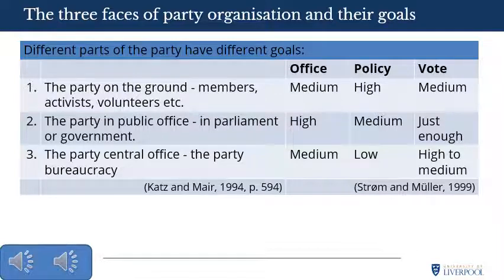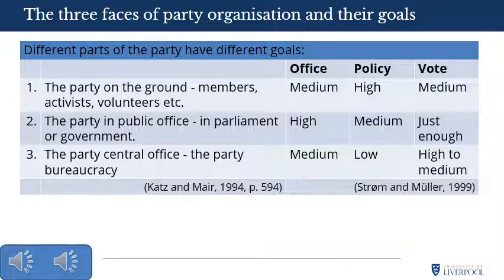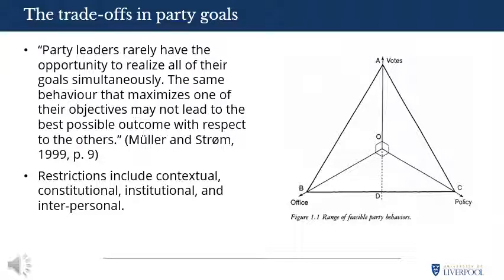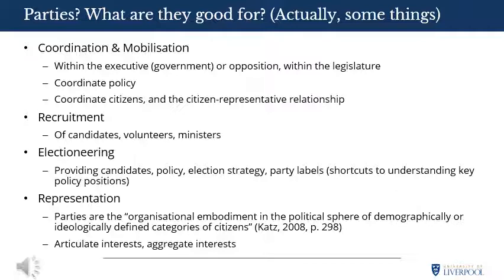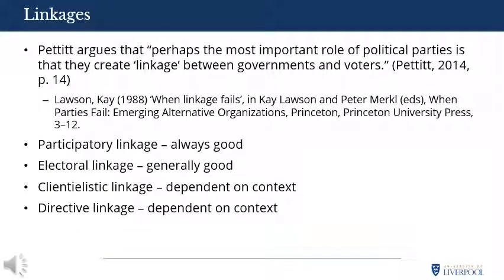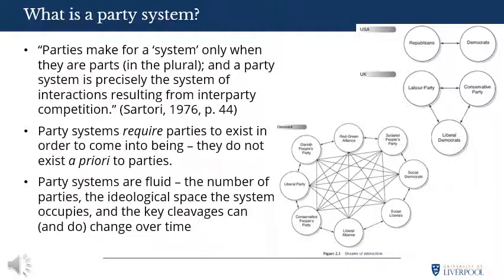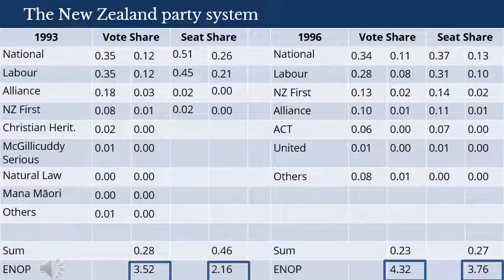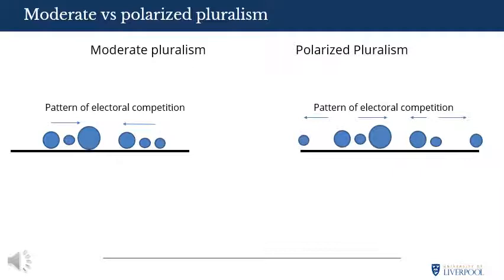Lecture 1 - Political Parties and Party Systems (POLI239 Week 1)